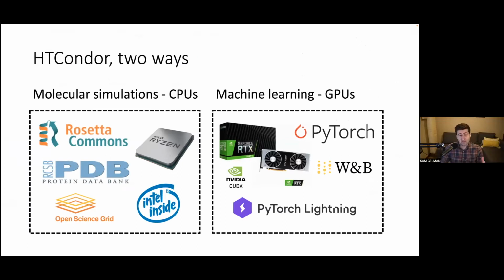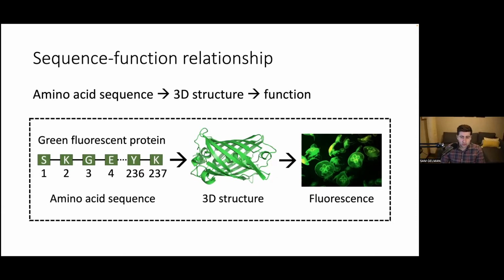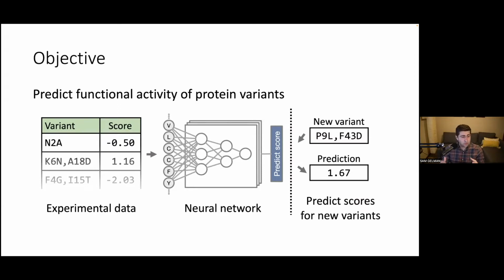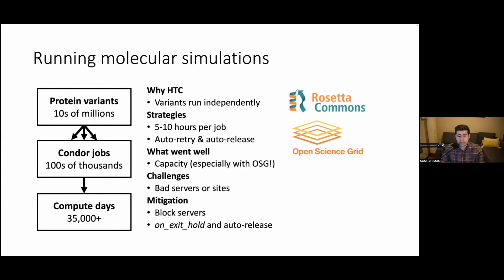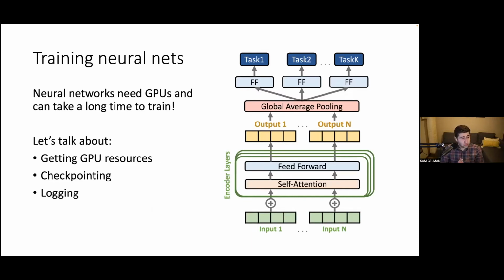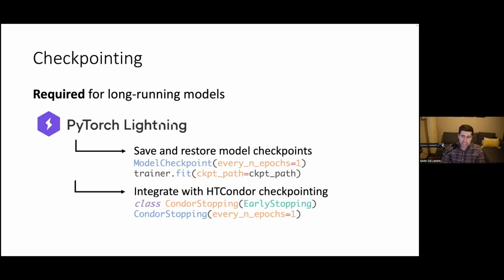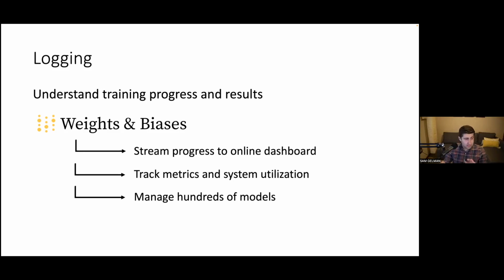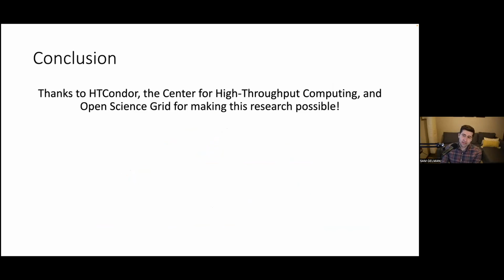Learning Protein Sequence-Function Relationships from High-Throughput Molecular Simulations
In this talk, Sam Gelman of the Morgridge Institute for Research and UW-Madison's Department of Computer Sciences explains how he uses HTCondor for molecular simulations and machine learning to investigate the sequence-function relationship in proteins.